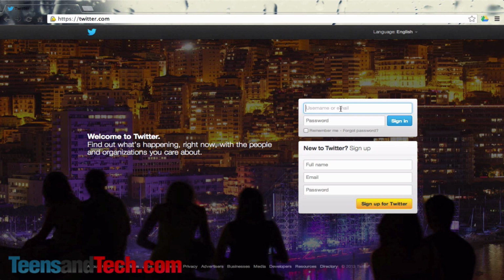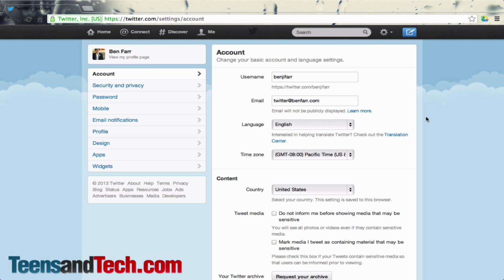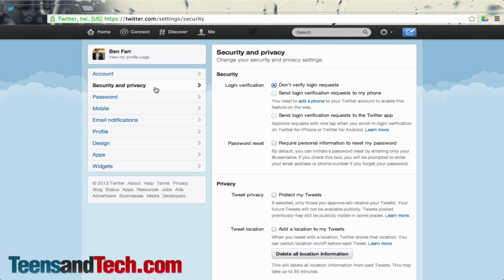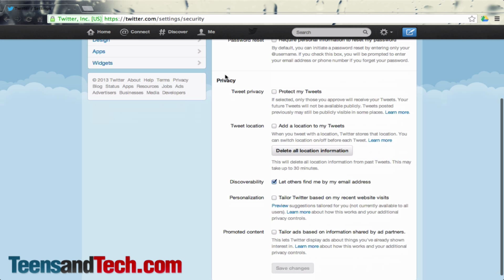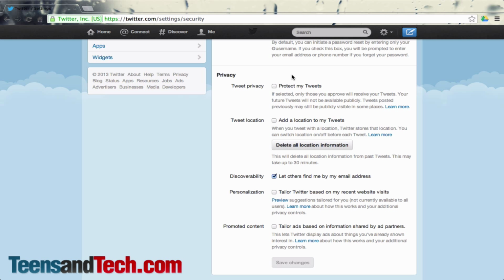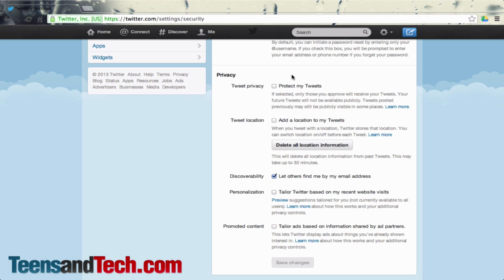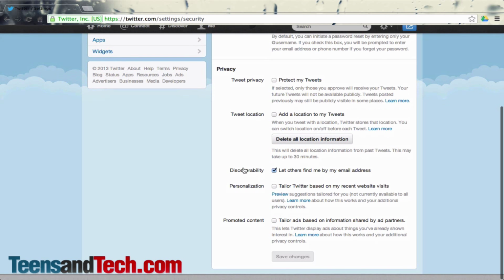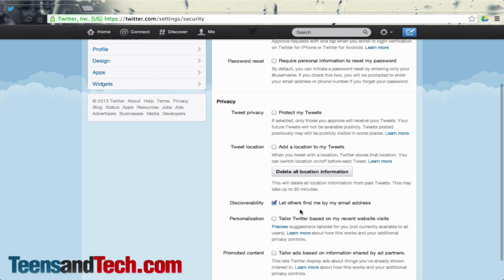Privacy Settings for Social Media Part 4: Twitter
This video tutorial is the fourth part in a series called Privacy Settings for Social Media. This video will help you understand how to set up a private twitter profile for yourself and your teens.